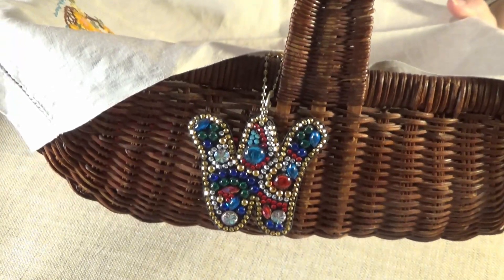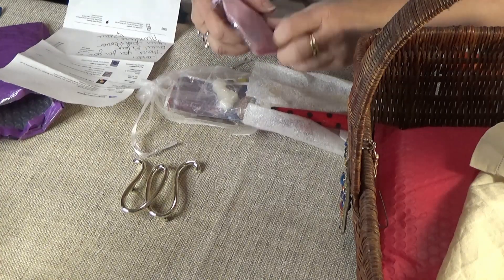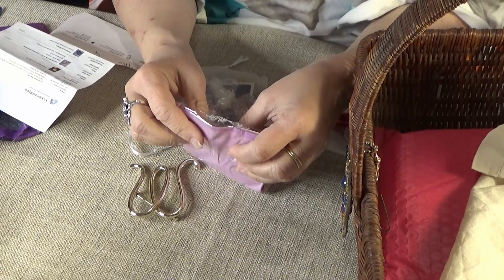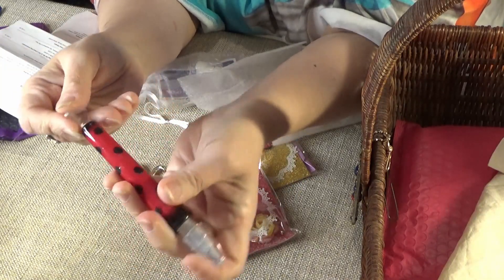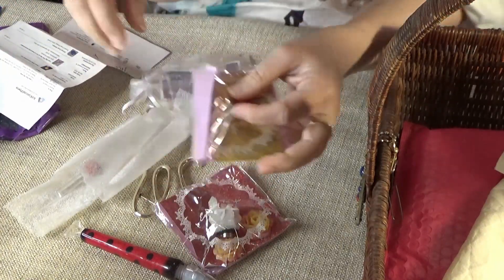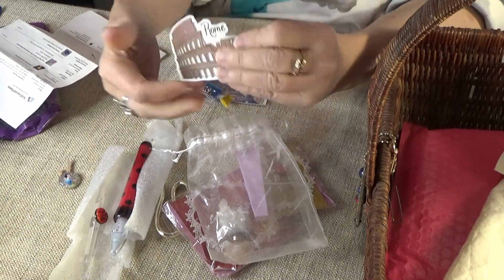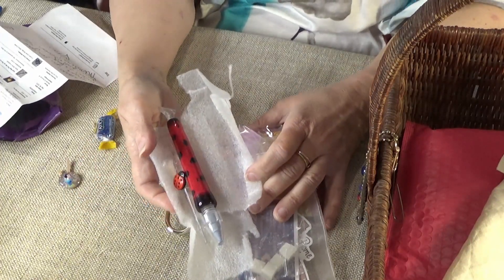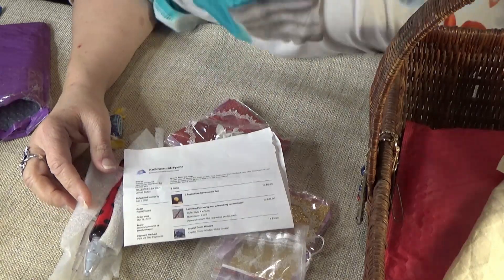What's in Wanda's Workbasket Wednesday 016 KNS Custom DP Pens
What’s in Wanda’s Workbasket Wednesdays #
Every Wednesday I show you what is in my workbasket, which could be anything from crafty supplies, cheap organization supplies, tools, orders, and happy mail!

Today's Workbasket features:
KNS Custom DP Pens on Etsy.cpm

Blessings, W

My Friend Fear by Meera Lee Patel

TOMBOW Liquid Aquaglue